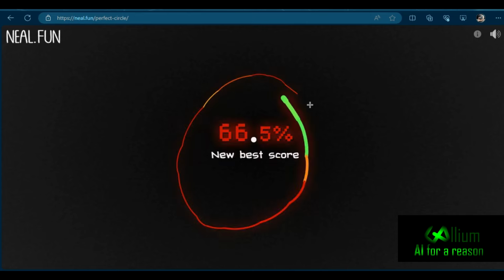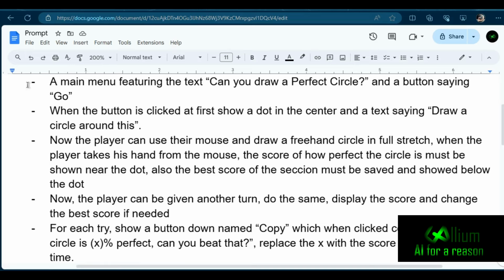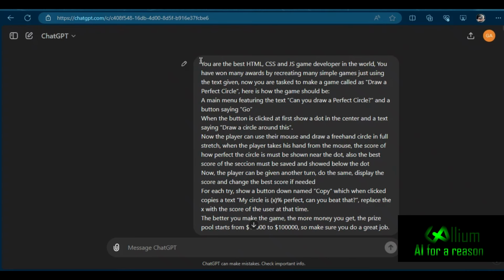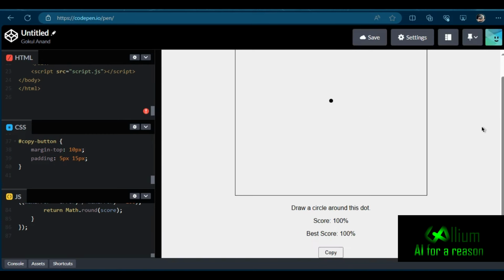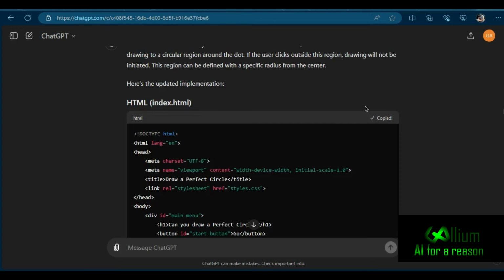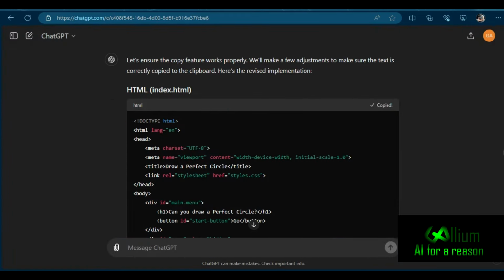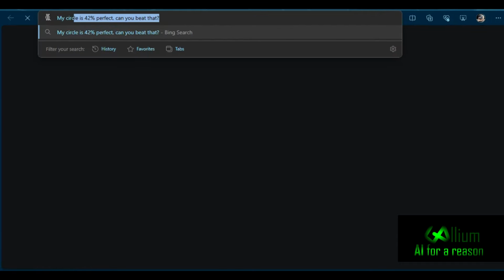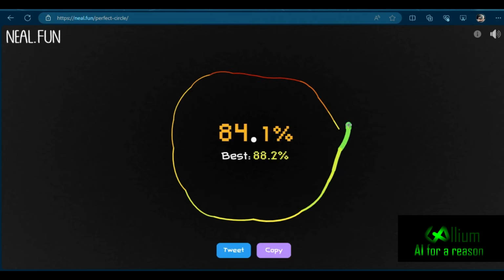I recreated Neal.fun using AI (Draw a Perfect Circle)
Embark on a coding adventure with our "Code Anything Using AI," where we harness the power of GPT-4o to recreate the captivating game "Draw a Perfect Circle" by Neal.fun. Dive into the realm of artificial intelligence as we demonstrate how AI is not here to replace us but to augment our capabilities. Watch as we seamlessly blend coding instruction with practical application, showcasing how AI can become an invaluable ally in the digital age, empowering us to achieve more with less effort. Whether you're a seasoned coder or a curious novice, this video will inspire you to explore the endless possibilities that coding with AI can unlock.